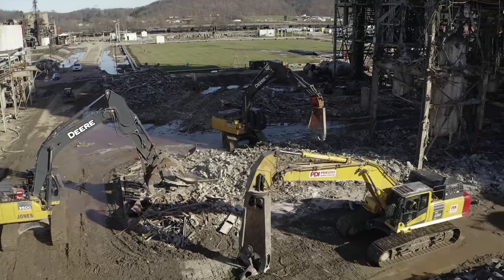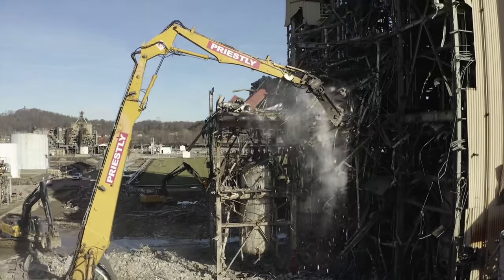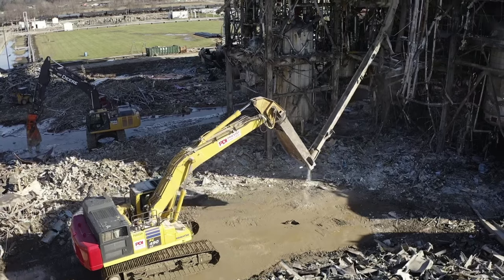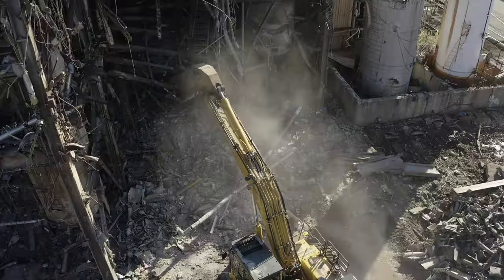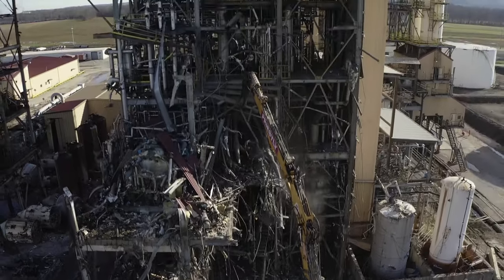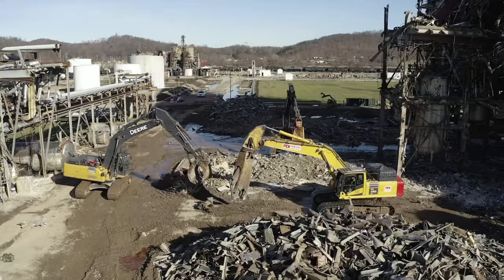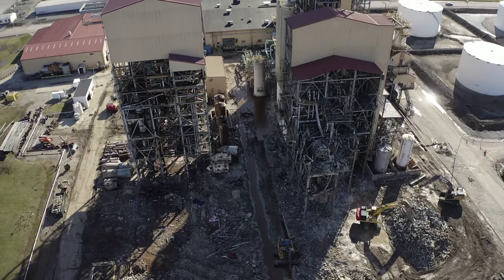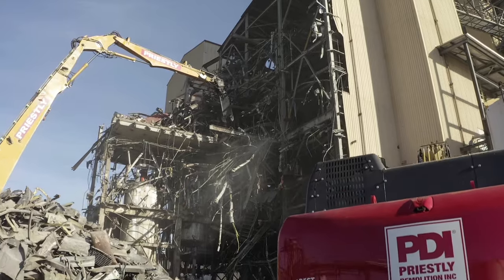Chemical Plant Demolition in Haverhill, OH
Demolition in Ohio—PDI was contracted to take down 3 buildings at a functional chemical plant in Haverhill.

The engineering team designed a safe and efficient plan for demo, starting with the smallest structure.

Our highly skilled operators used a PC490 high reach excavator with a 2nd member shear, and a second 300G high reach with a shear to take down these large structures one-by-one.

All went according to plan—the salvaged material was sorted, processed and loaded onto railcars to be transported to various recycling facilities in the area.

Great job team! We are PDI proud of the work you accomplished.